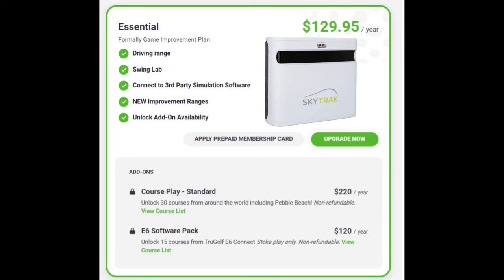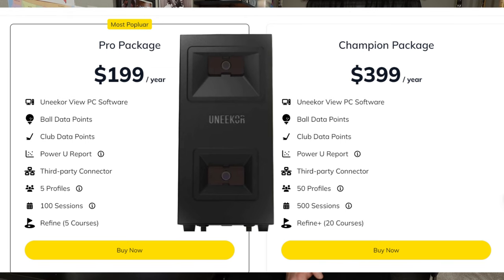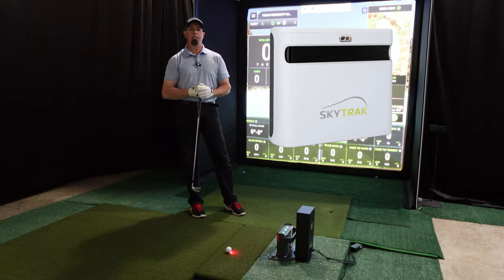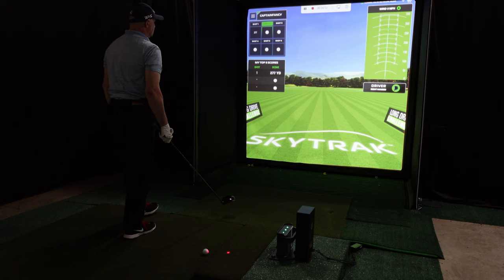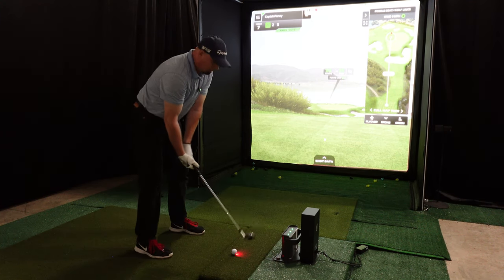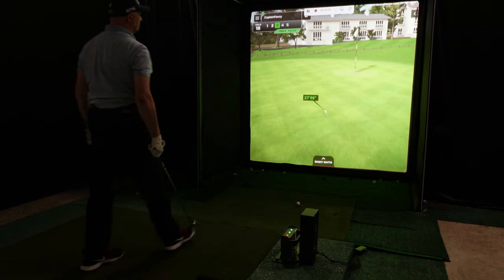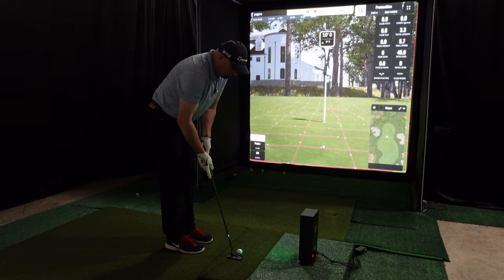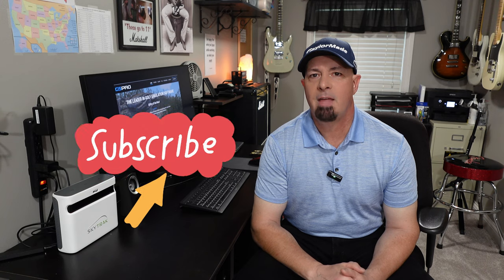No time to golf? GOLF SIM!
When you don't have time. This is how you golf! Busy career? When it's raining or snowing. When it's cold or hot. Golf simulation is a great way to enjoy the sport you love. All without tee times! Nothing beats playing on a real world golf course, but let me show you some of the great course play and practice options available in golf sim.